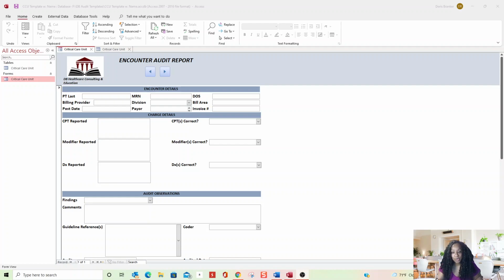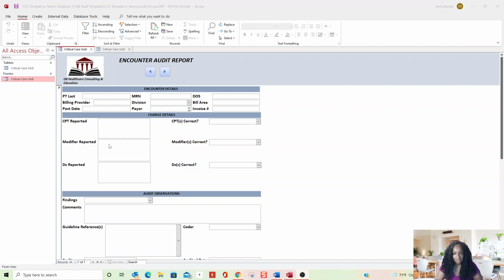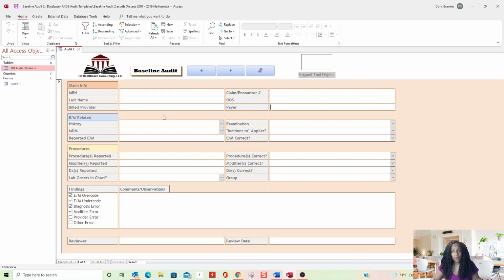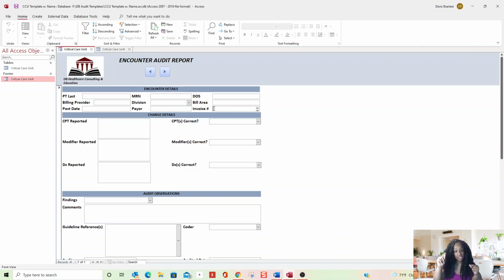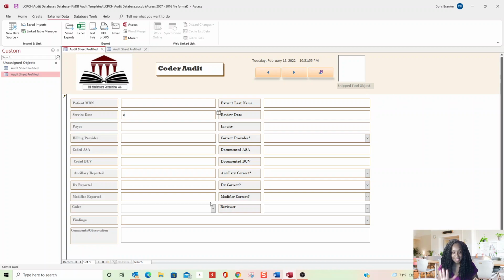6 Steps to Simplifying Medical Audits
In this video, I will give you 6 steps to simplifying medical audits by using multiple Microsoft Office products. Using Access can also allow you to set controls to limit the types and formats of entries in your sheet.